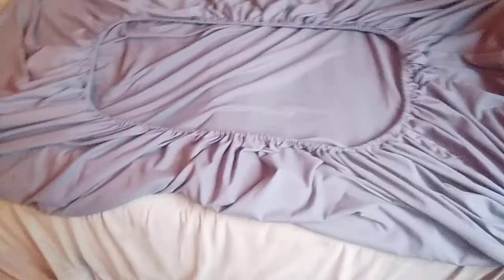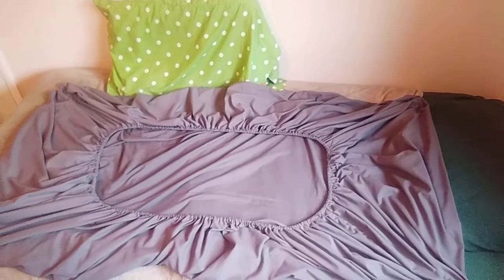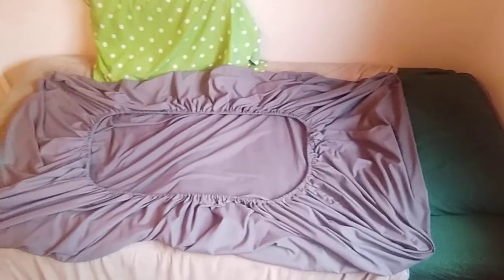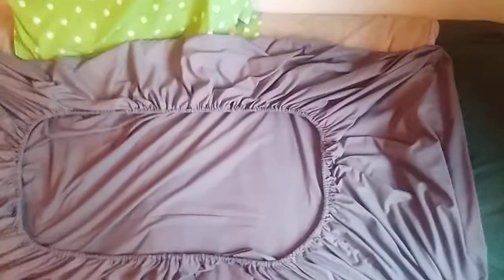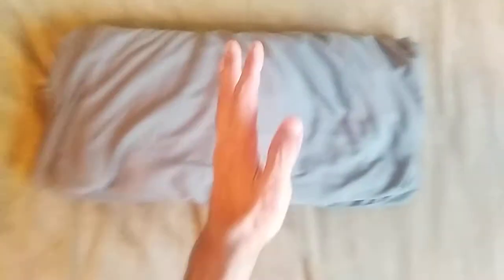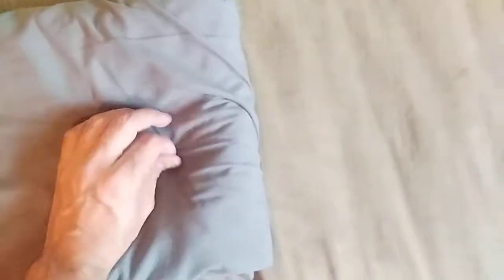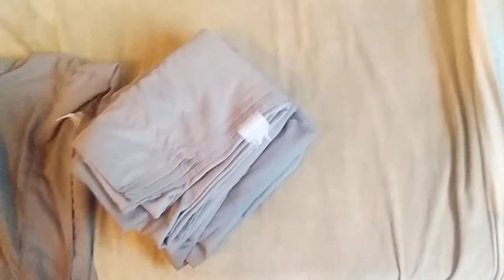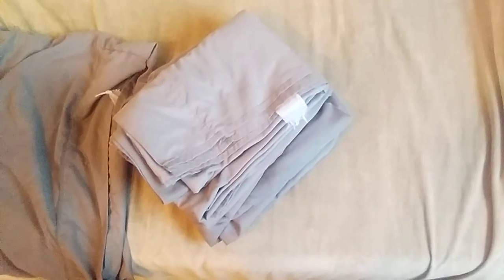How to fold a fitted sheet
I fold a fitted sheet and talk about how it is done